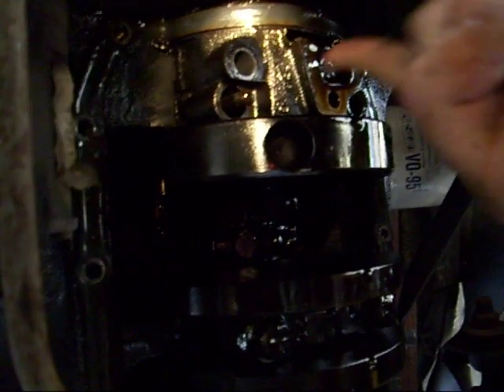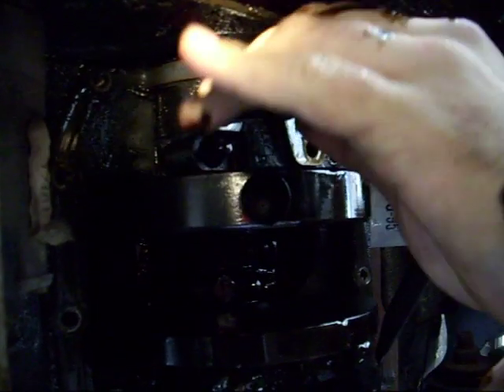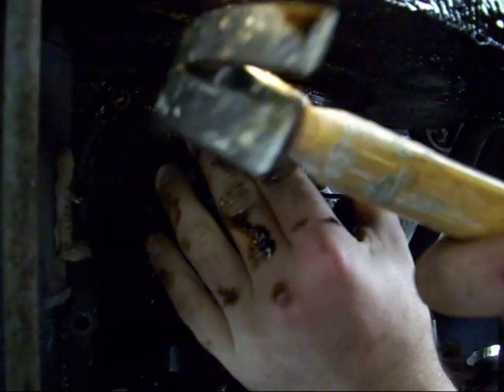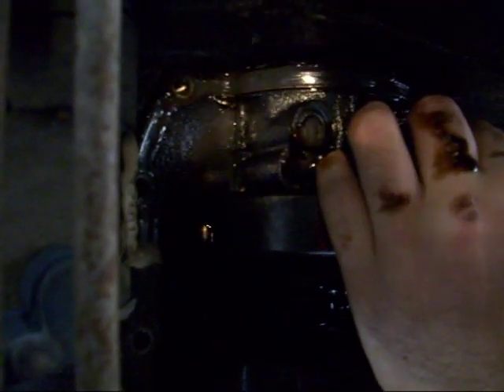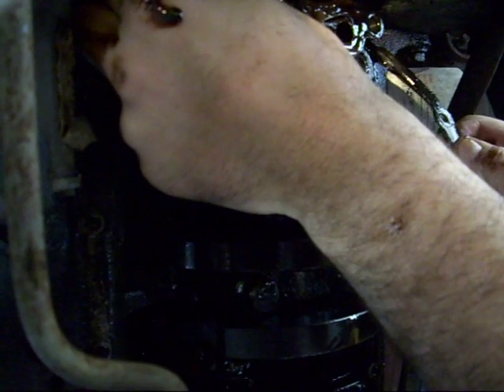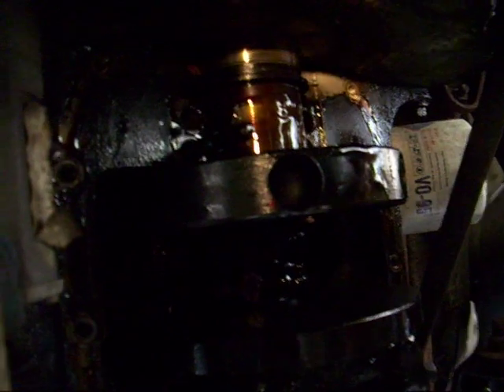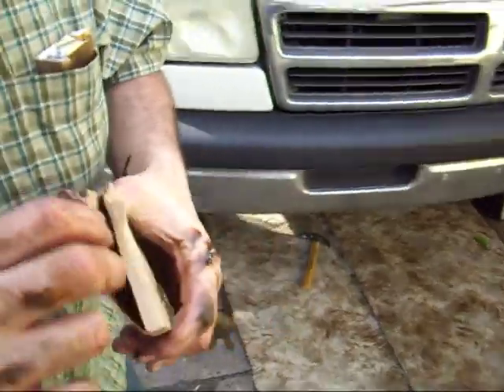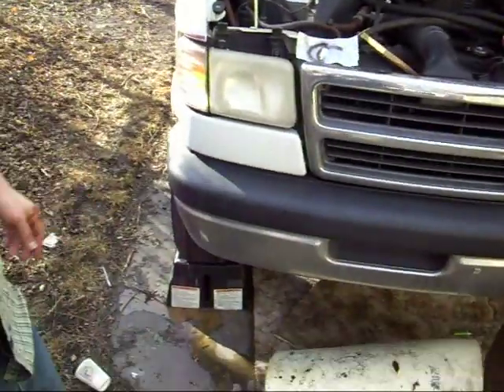Changing the rear main seal. Pt 3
Here we show you how to remove the rear main bearing cap so you can replace the seals. Yes we are tired.